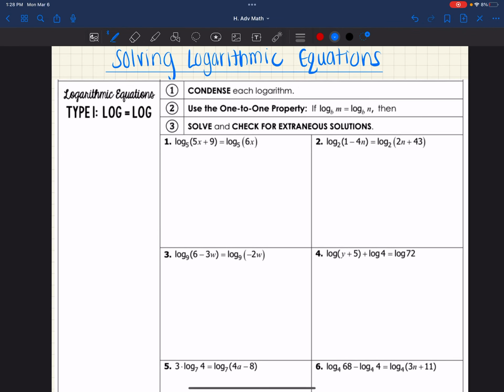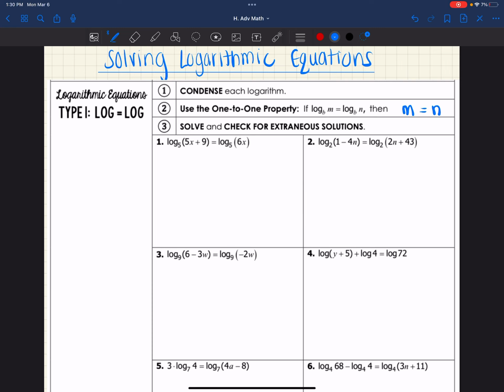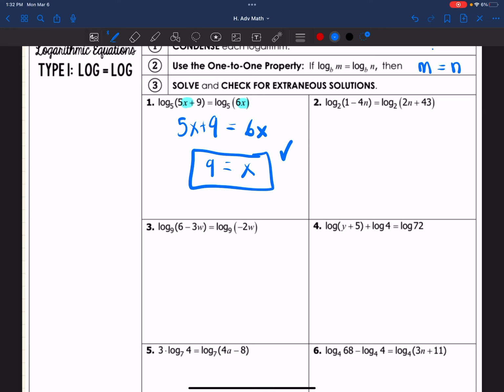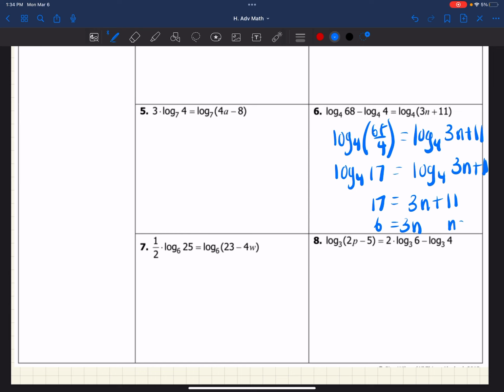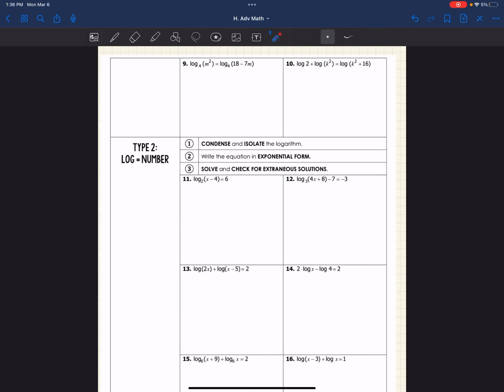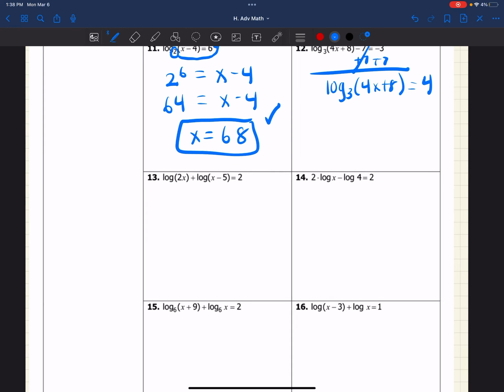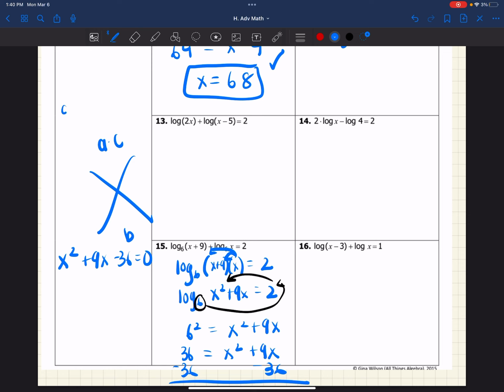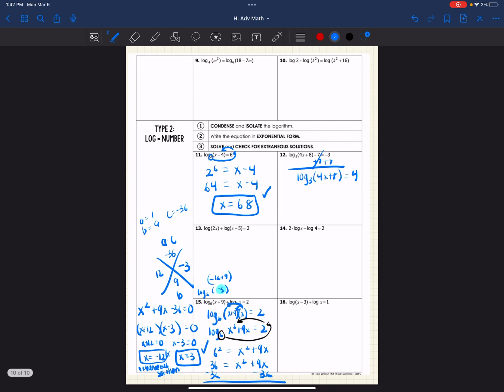Solving Logarithmic Equations